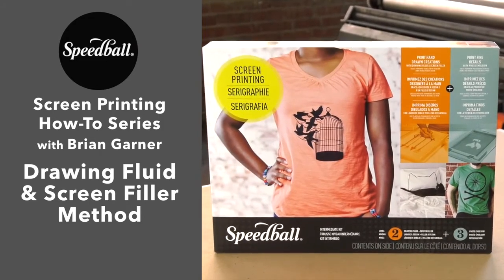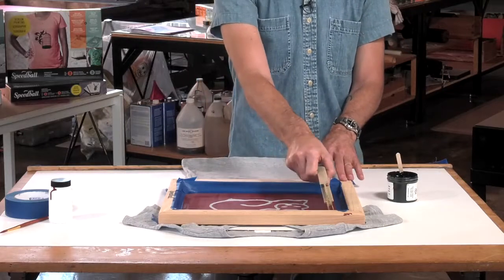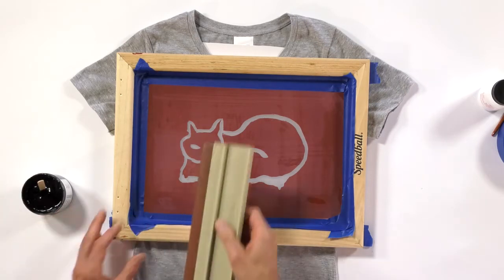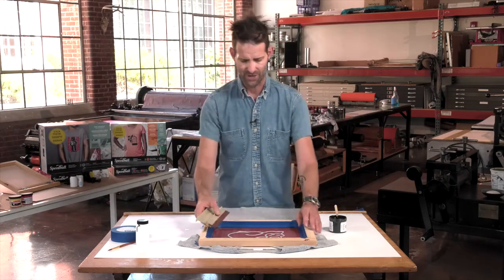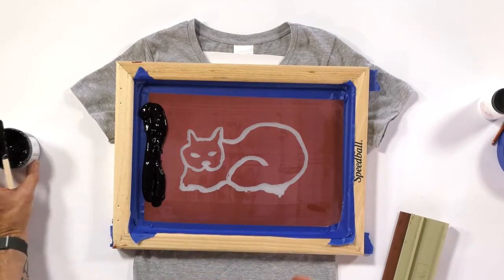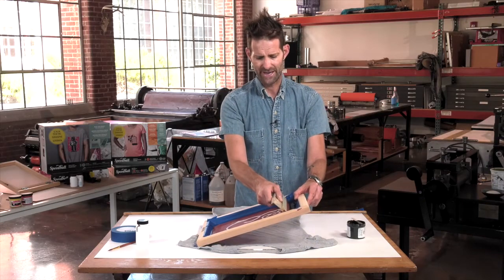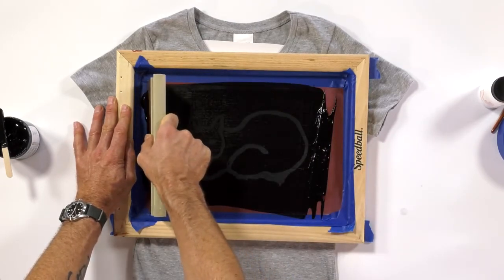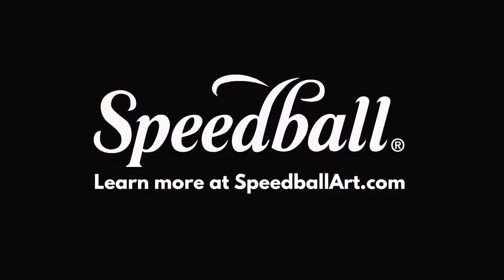Serigrafía: Método de Líquido de Dibujo y Relleno de Pantalla Parte 6/8 Speedball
Parte 6: Cómo entintar tu bastidor de Serigrafía y estampar en una polera.

En el mundo de la Serigrafía, podemos encontrar diferentes métodos de impresión. El métodos de Drawing Fluid y Screen Filler es ideal para aquellos que desean obras de arte dibujadas a mano o pictóricas o que desean detalles finos y control sin necesidad de pasar por un proceso de exposición de emulsión fotográfica. En está sexta parte veremos cómo se aplica la tinta de serigrafía, sobre nuestro diseño pintado con Líquido de Dibujo para realizar la impresión. Ve la continuación de este tutorial para saber más.